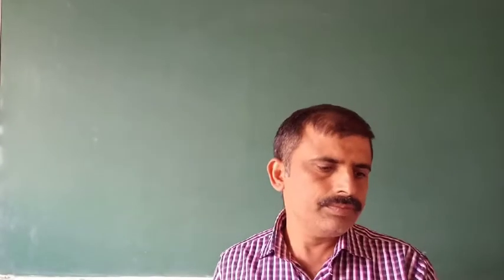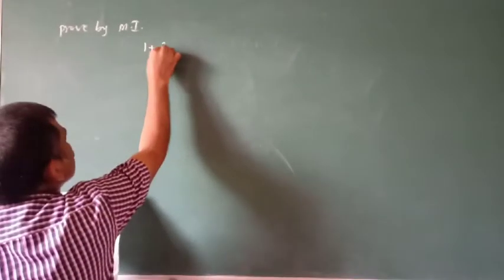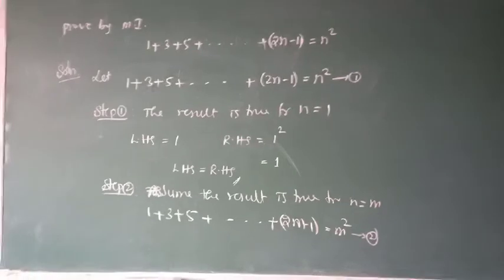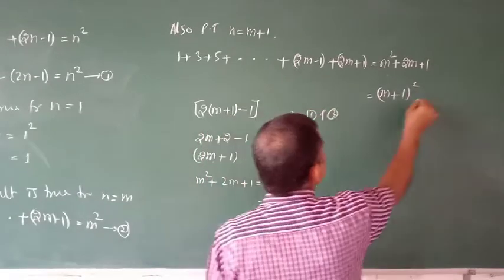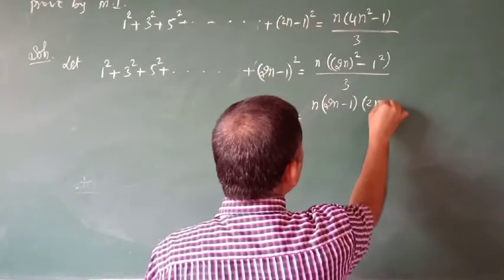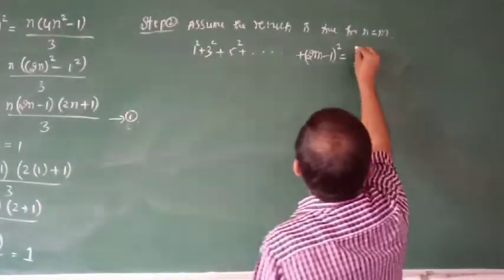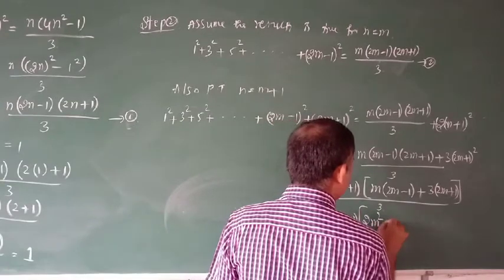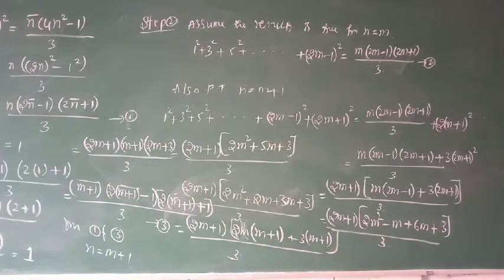2/4 : Mathematical Induction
By. Prakash Banakar